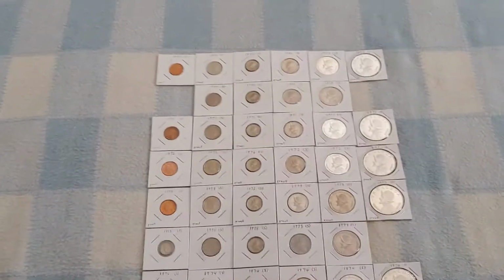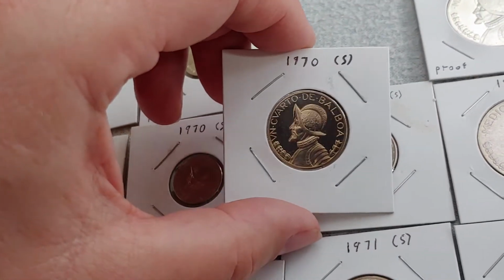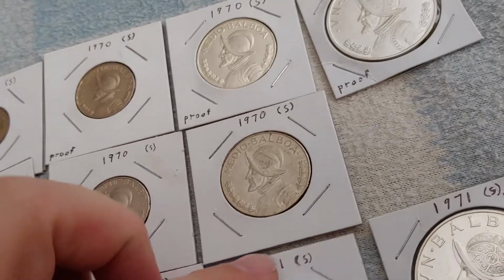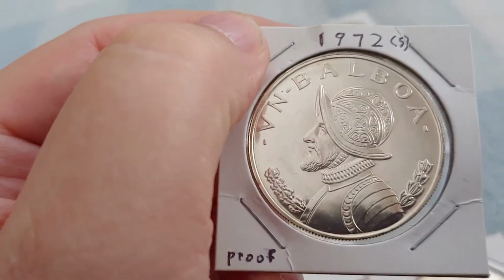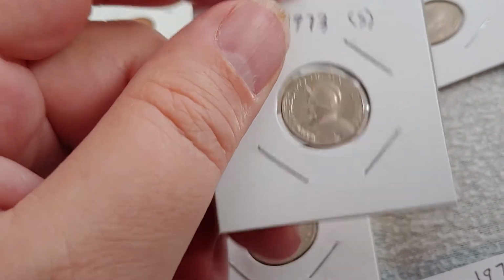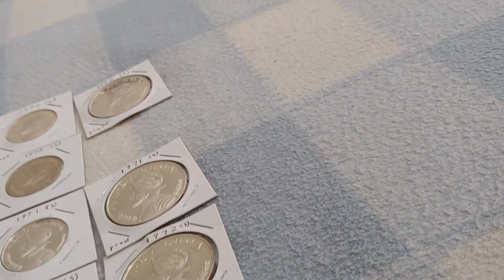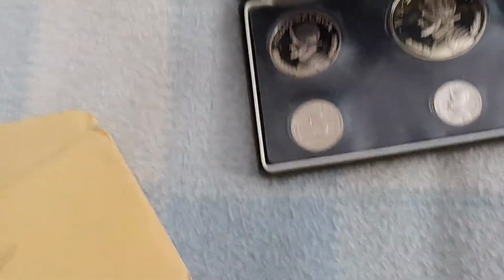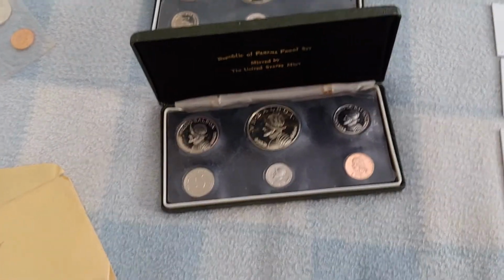Foreign Coins made at the US Mint - Part 30: Panama III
Second of three parts subsequent to Altz & Barton, 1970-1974.  More years of proof and circulation coins for Panama.  The Half Balboa continues to be made of 40% silver clear through 1972, though 1970 is the final year it is put into circulation.  Like Liberia not all issues exist as regular coins but only as proof issues.